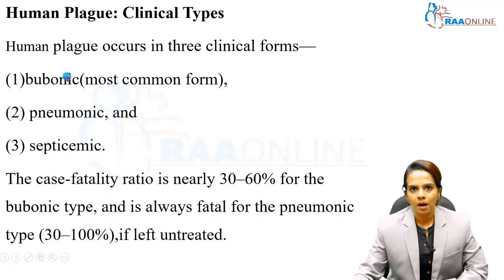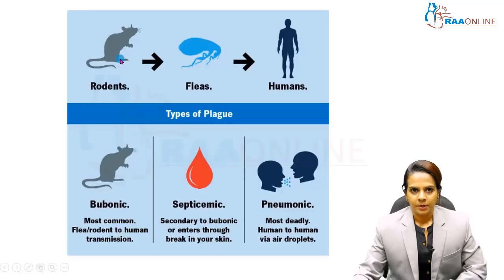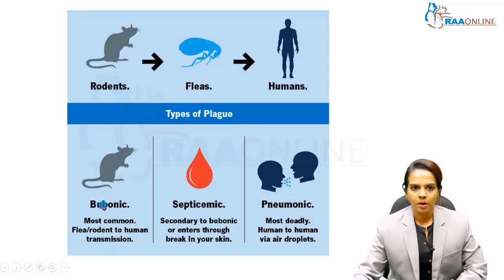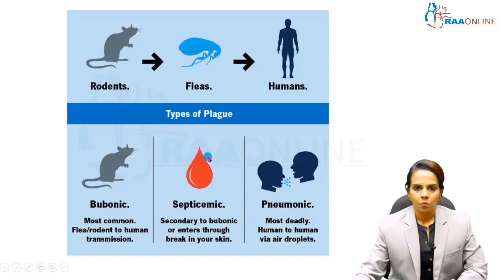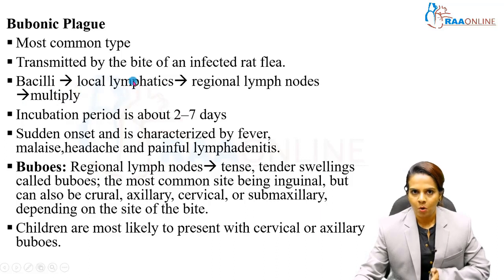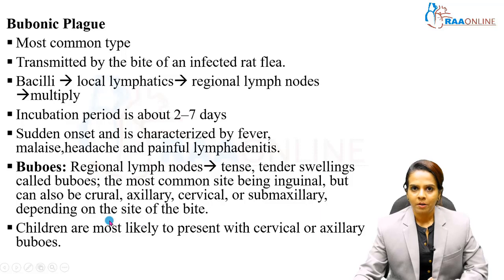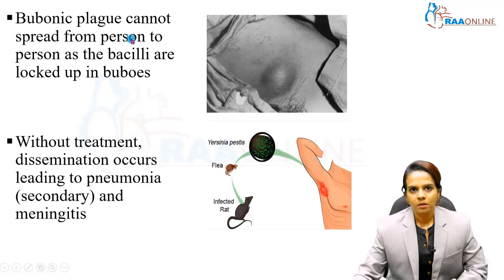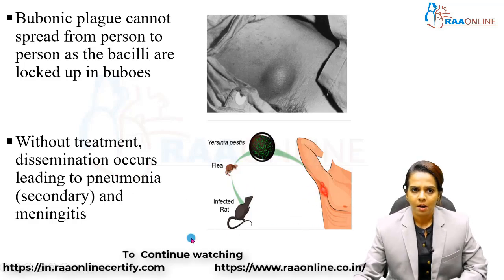Microbiology | Zoonotic Infections | Raaonline